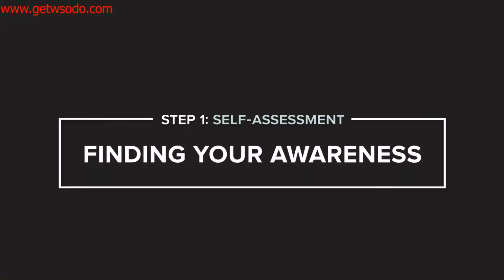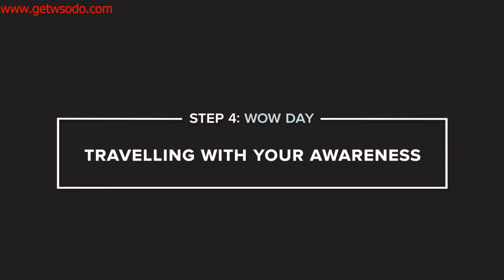Day 05 Location Applications & Time Awareness Intro